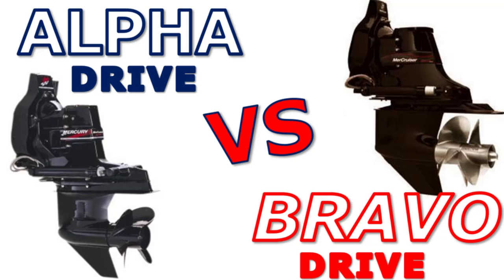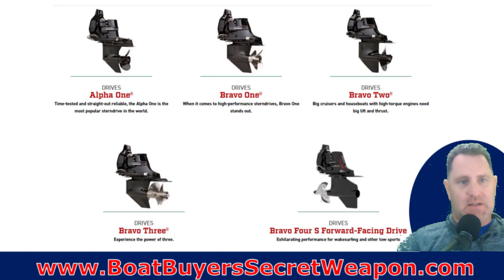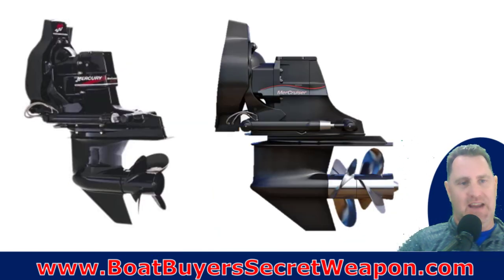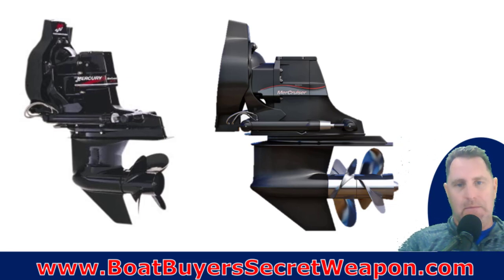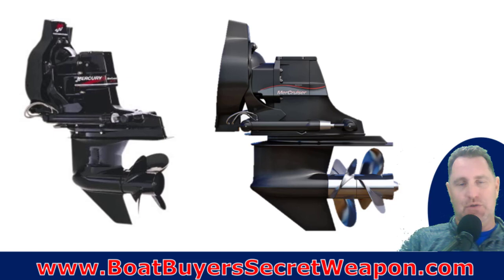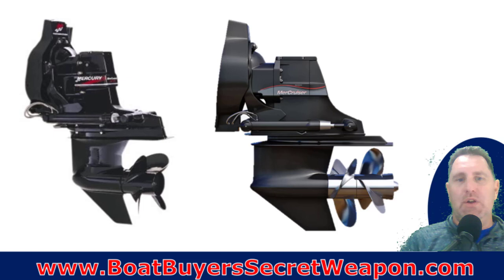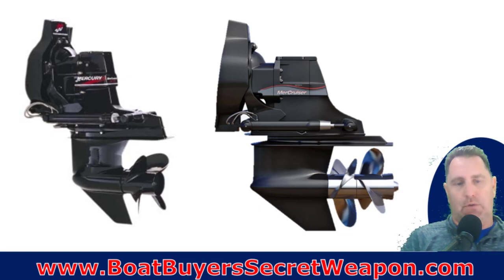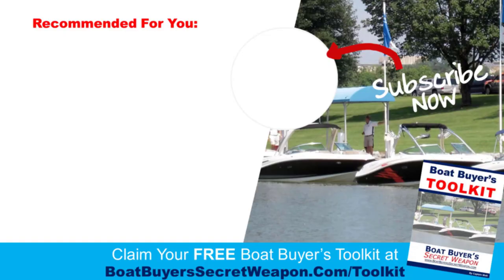Bravo Drive vs Alpha Drive & Which MerCruiser Inboard/Outboard is Right for Your Next Boat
for a free 25 page resource for new & used boat shoppers to assist in the boat research & shopping process.

https:// BoatBuyersSecretWeapon.com/captain :  If you are not 100% confident in your boat handling skills, get nervous docking, avoid fun situations because you’re not sure you can do it, stress over docking and can’t get your anchor to stick, this program is an absolute must for you.

https:// BoatBuyersSecretWeapon.com/academy :  Overwhelmed, confused and frustrated with everything involved in buying a new or used boat?  If so,  the First-Time Boat Buyer’s Academy will help you find the perfect new or used boat at the absolute best price so you can buy it with 100% confidence and have years of happy boating memories.

Discover Bravo Drive vs Alpha Drive & Which MerCruiser Inboard/Outboard is Right for Your Next Boat  & more at Boat Buyer’s Secret Weapon.
RESOURCES FOR SMART NEW & USED BOAT SHOPPERS:

1.  A CAR FAX type Boat History Report For Your Boat Research -}

2.  Best INSURANCE QUOTE for Your New or Used Boat -}

1. Best Compression Tester -}

2. Moisture Tester -}

3. Waterproof Flashlight -}

4. Inspection Mirror for Hard to See Places

1.  Basic Safety Kit -}

2.  US Coast Guard Approved Life Jacket -}

3.  My Daughter’s Favorite Towable -}

4.  Must Have Fishing Gear -}

5. Better than Yeti Coolers -}

9:  How to Buy a Used Aluminum Fishing Boat